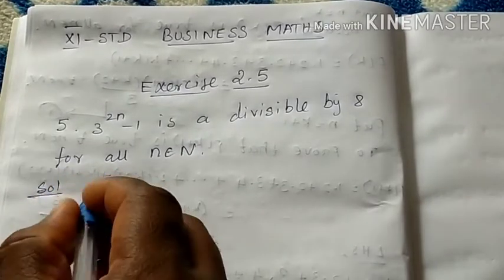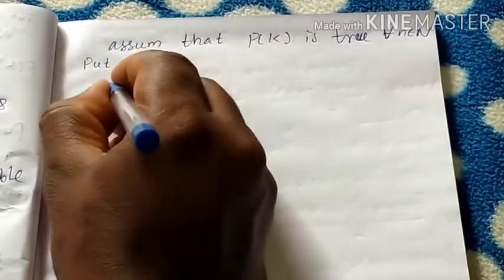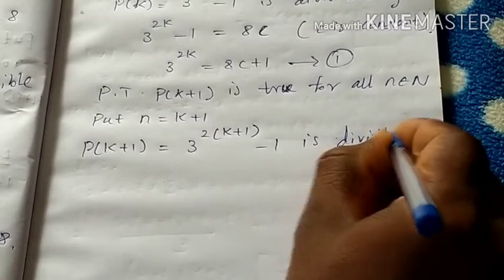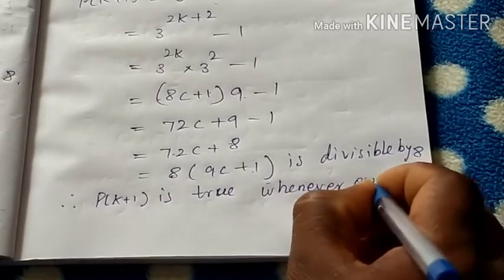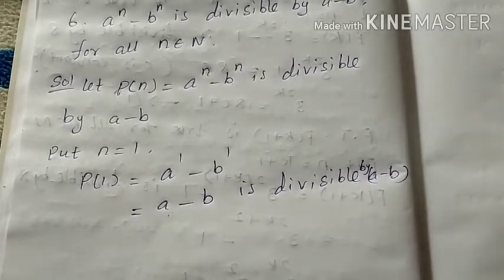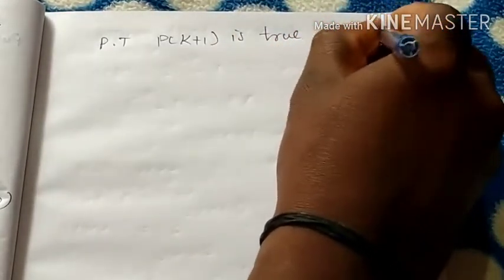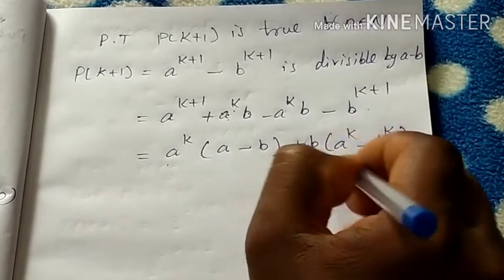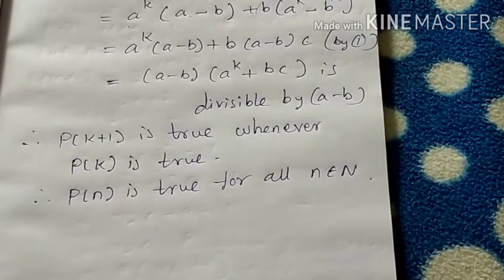XI STD BUSINESS MATHS -16